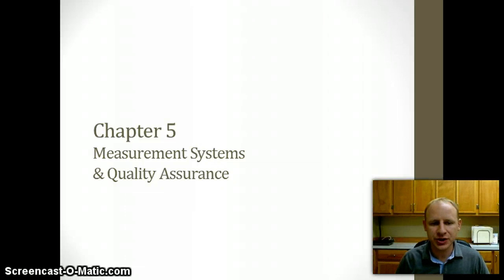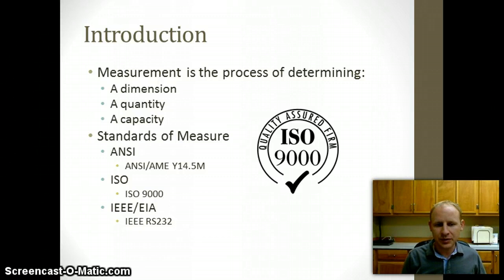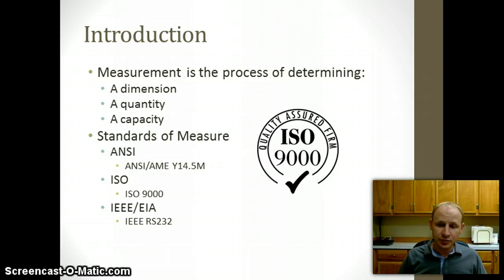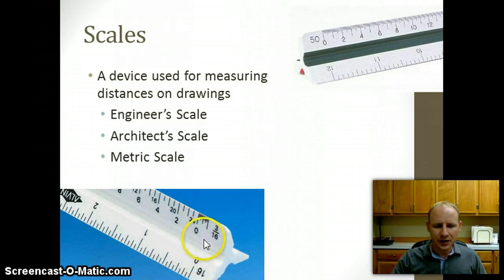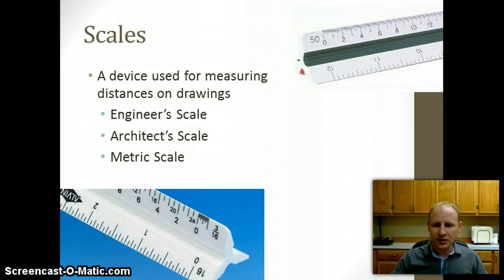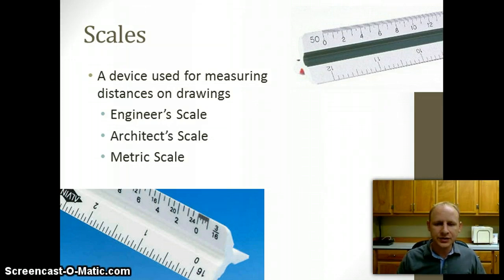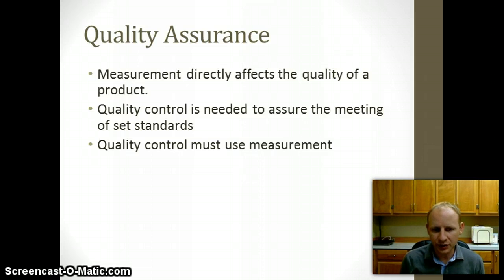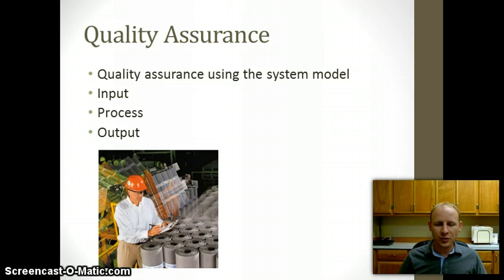5 Measurement Systems and Quality Assurance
Communication Systems Chapter 5 lecture on measurement systems and quality assurance.